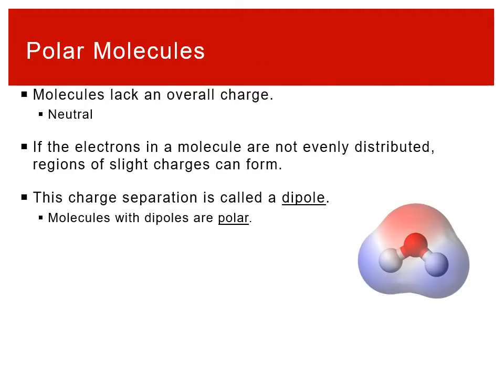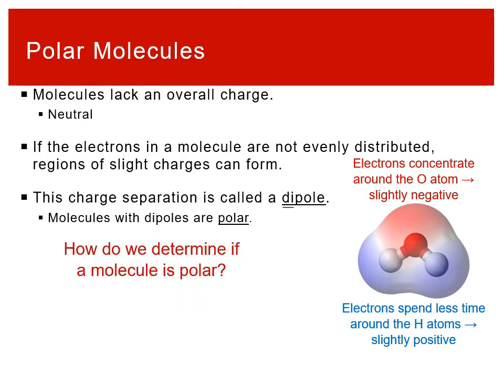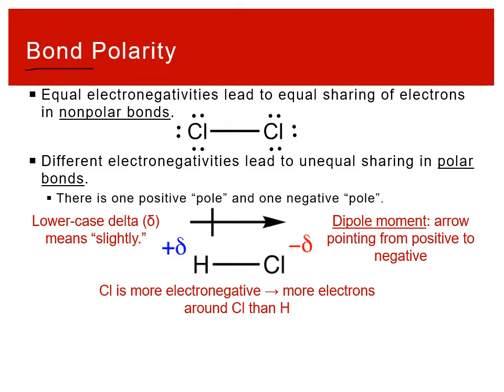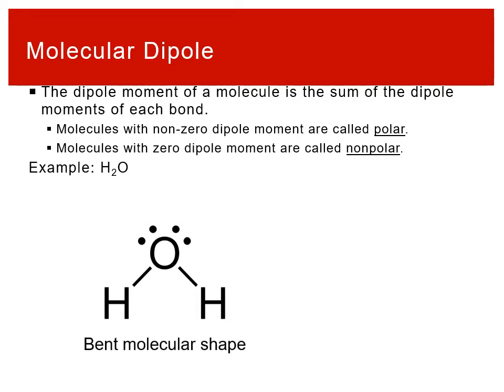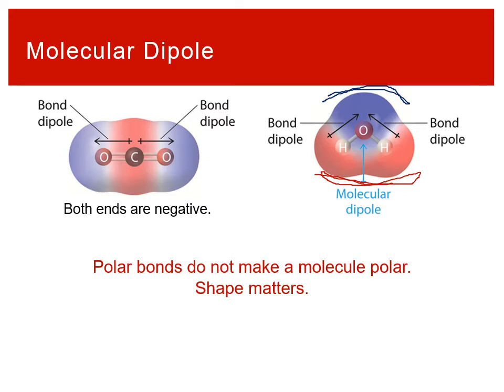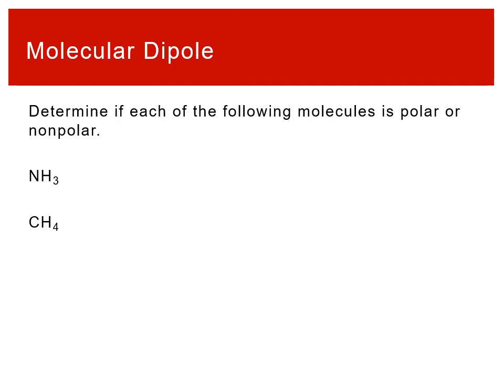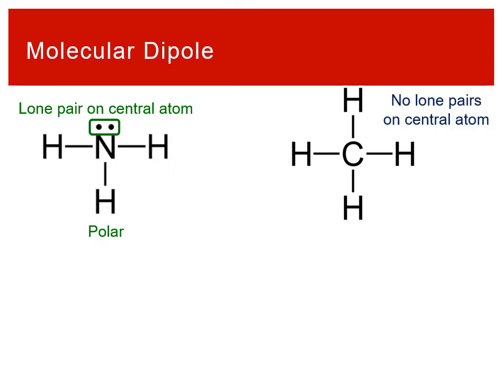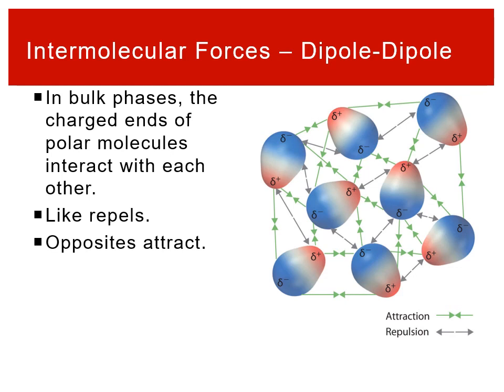CHEM 1412 Lecture 1/10-1/11 Part 11: Polar Molecules